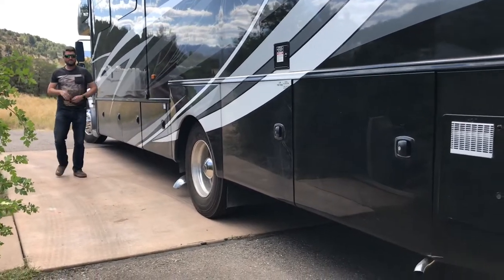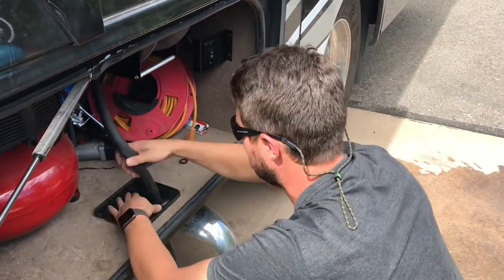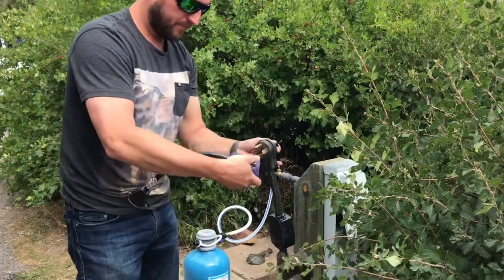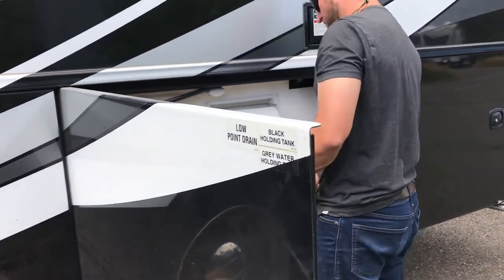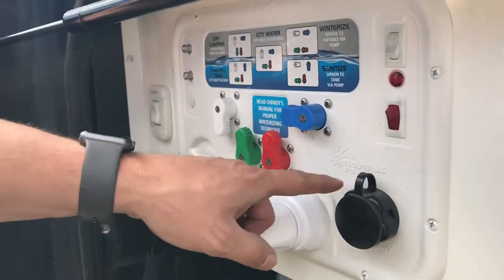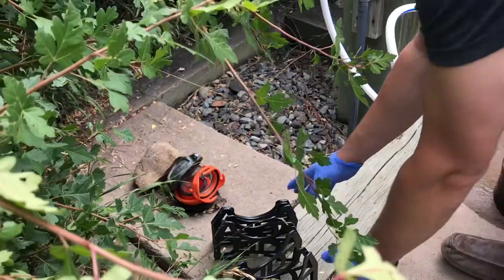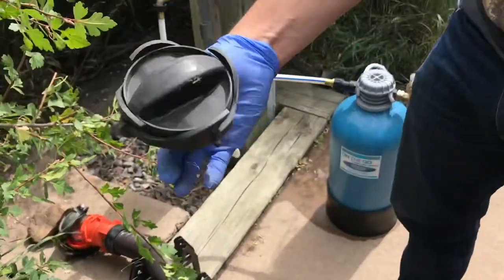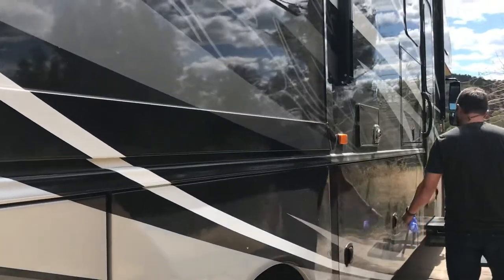Setting up our Class C RV Motorhome at a campsite - Outdoor Tasks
The process we use to set-up our 2019 Jayco Seneca when we get to a campsite. Shows water, electric and sewer hook-up.  This video just shows our external set-up once we get to a site.